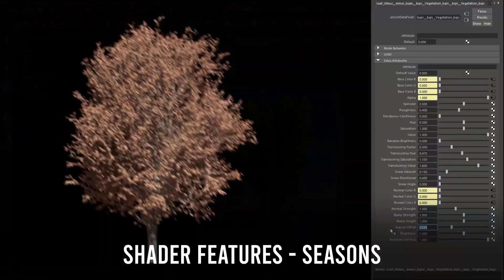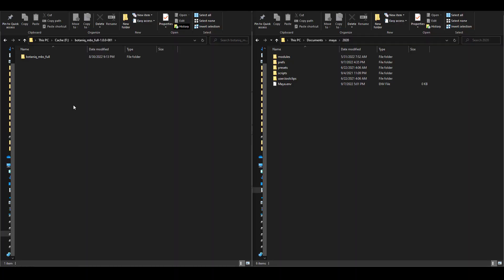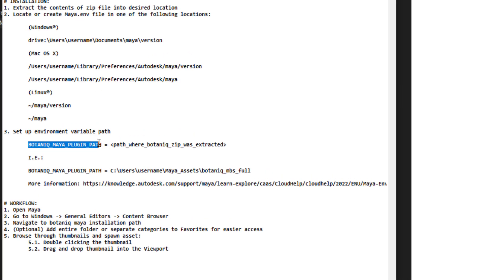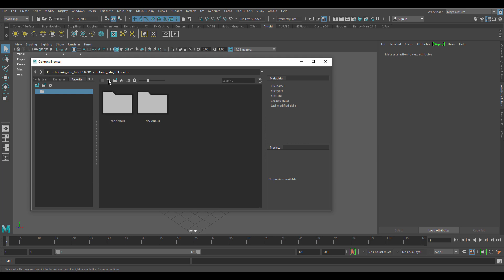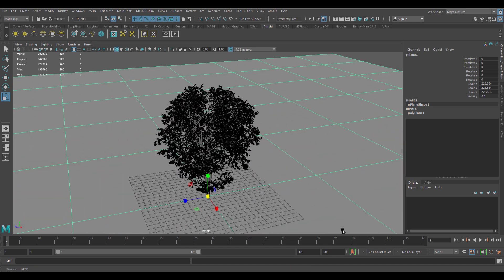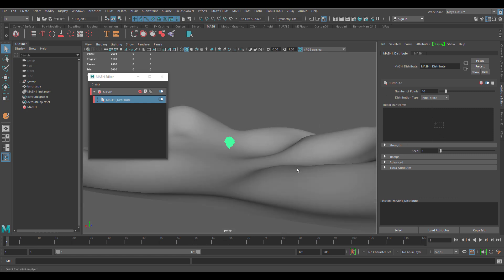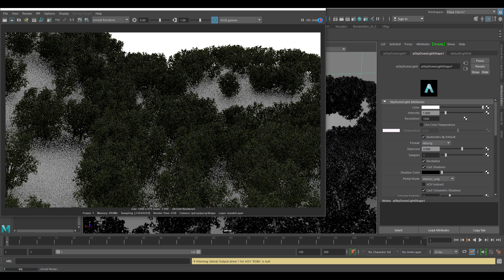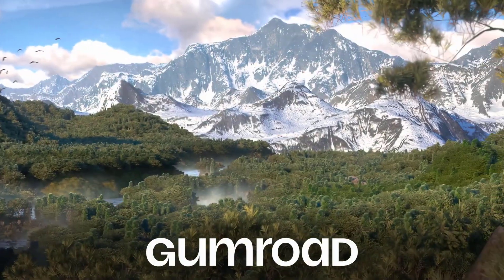BotaniQ For Maya is Here!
Looking For High-Quality Trees for creating stunning visuals and landscapes well look no further.

00:00 Intro
00:51 Installation
02:10 Getting Started
03:48 Scattering with Mash
05:05 Rendering with Arnold
05:34 Final Words